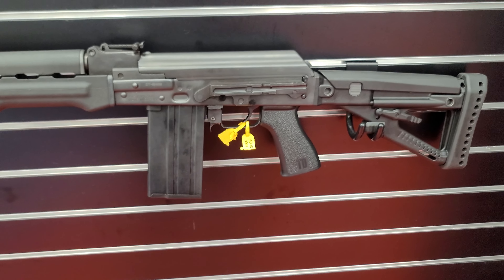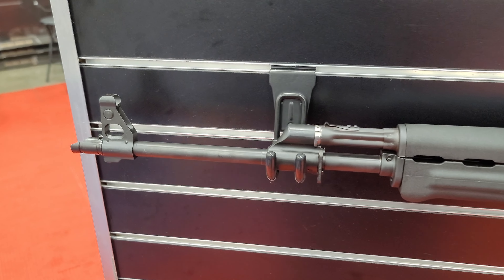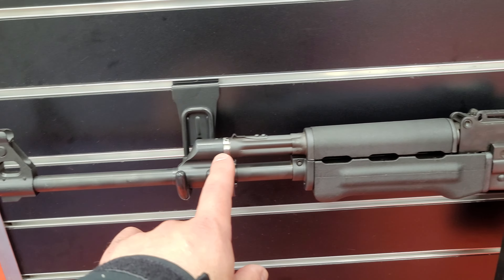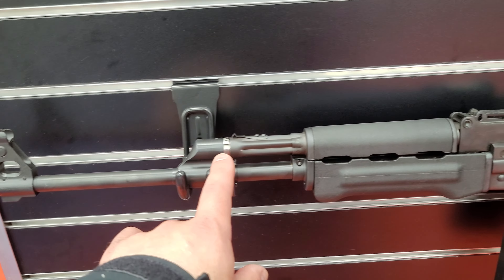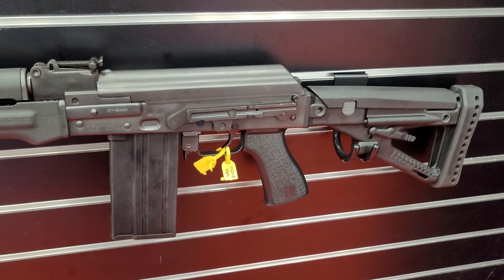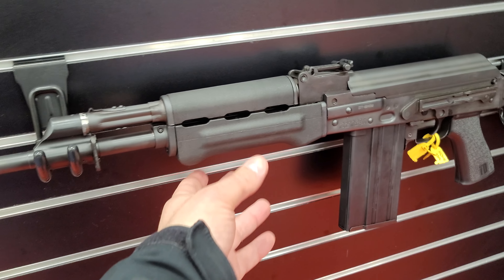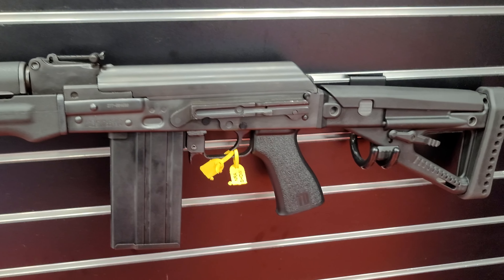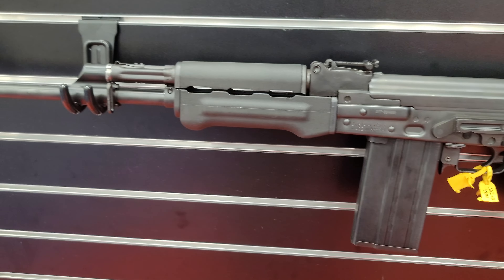Zastava M77 7.62 DMR Rifle Ak